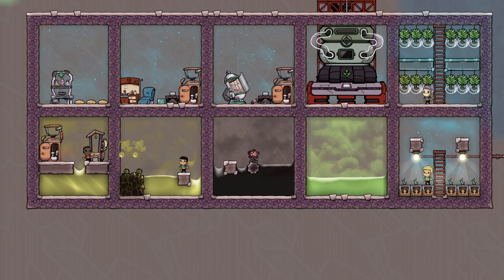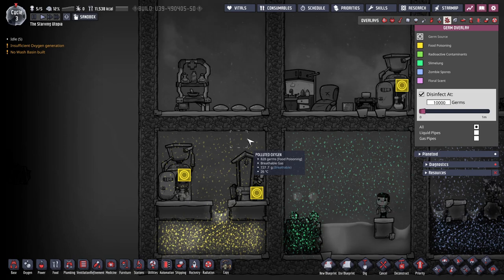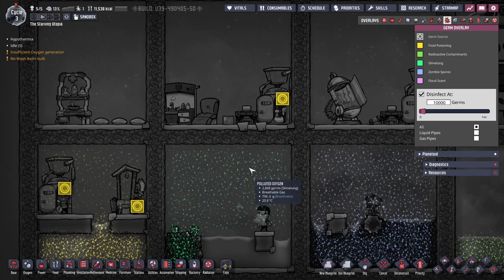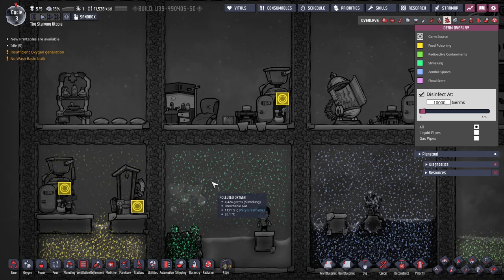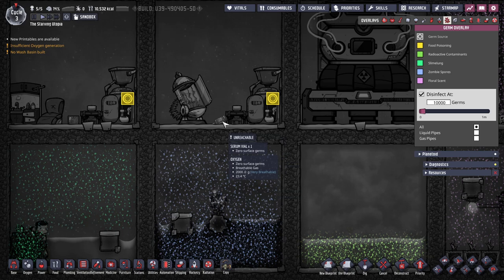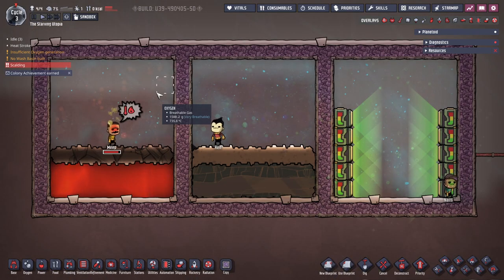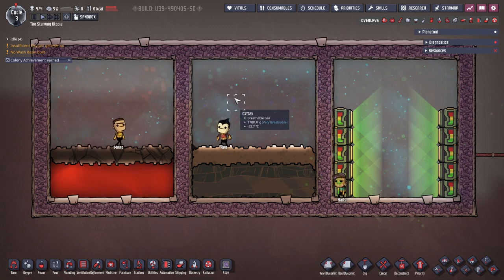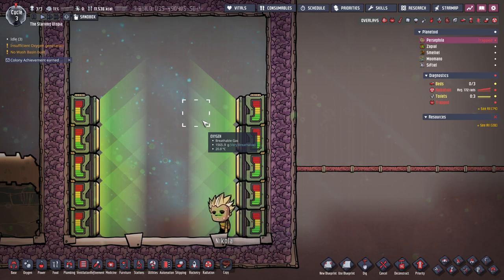Oxygen Not Included - Tutorial Bites - Germs and Diseases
This tutorial bite for Oxygen Not Included covers germs and diseases, explaining how they affect your dupes and how to deal with them.

0:00 - Intro
0:19 - Food Poisoning
1:36 - Slimelung
2:45 - Zombie Spores
3:22 - Floral Scents
3:47 - Radioactive Contaminants
4:10 - Sunburn
4:33 - Heatstroke and Hypothermia
4:59 - Radiation Sickness
5:55 - Outro